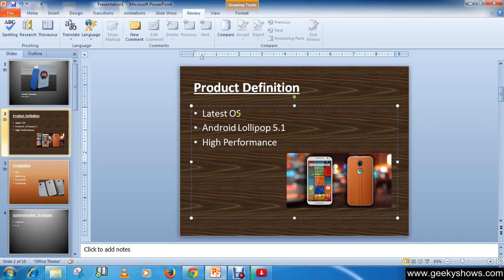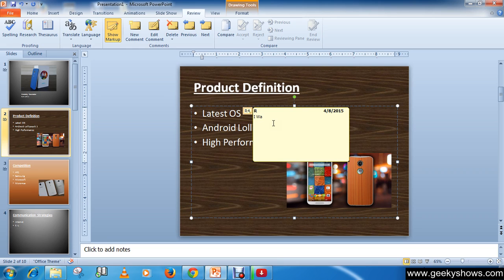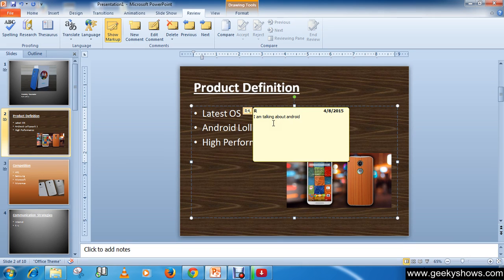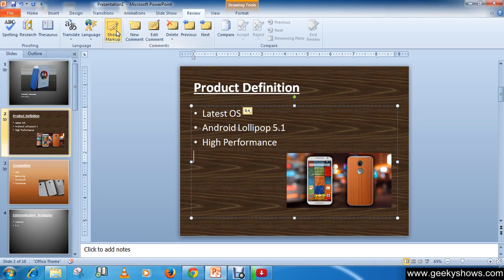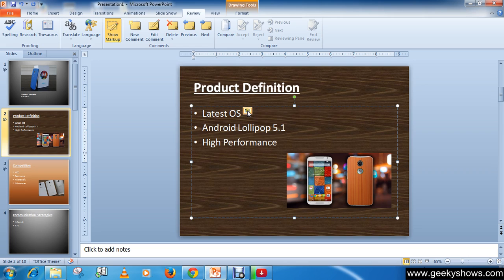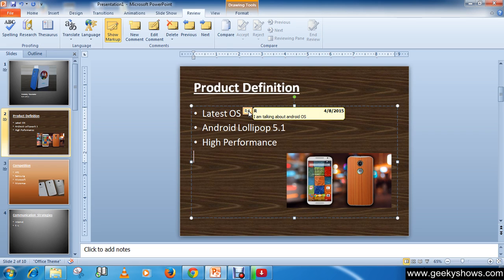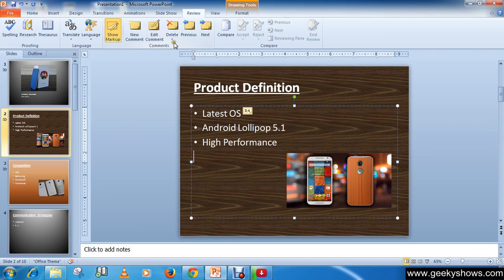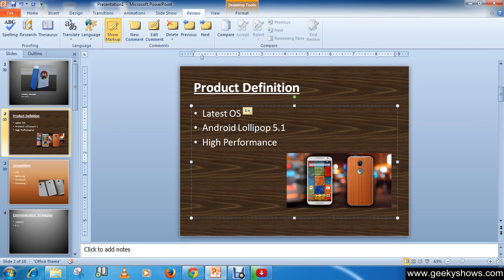Microsoft PowerPoint 2010 Add Comment in Presentation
In this tutorial we will learn how to Add Comment in Presentation.